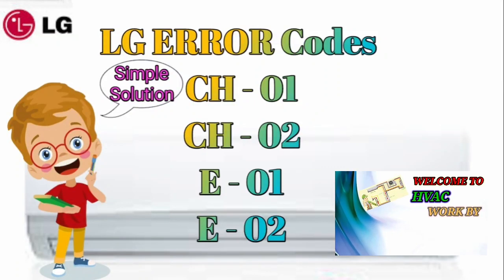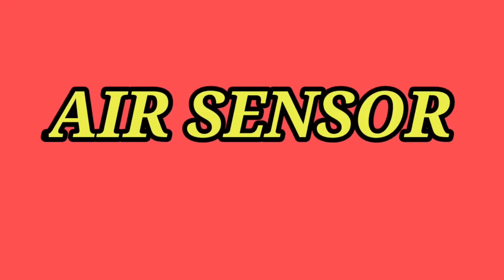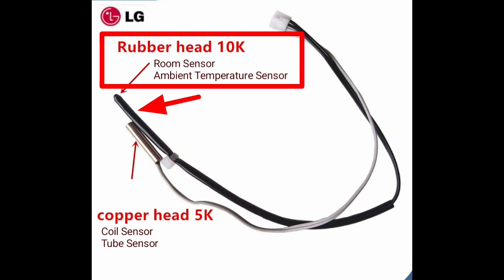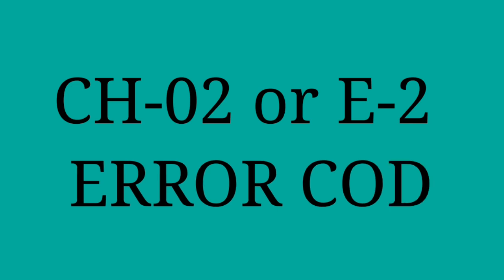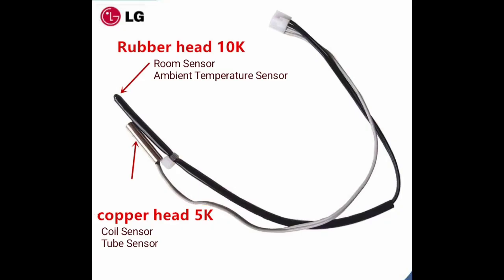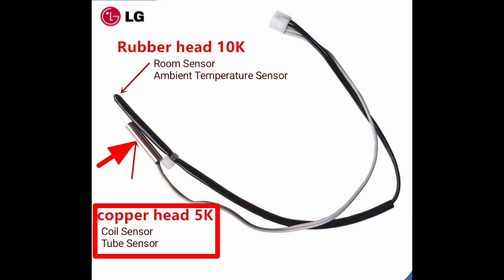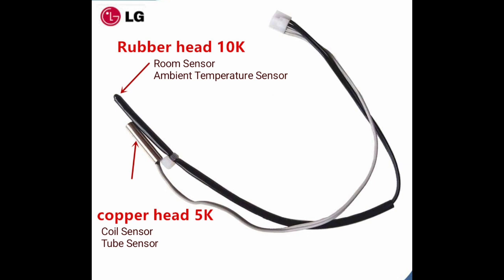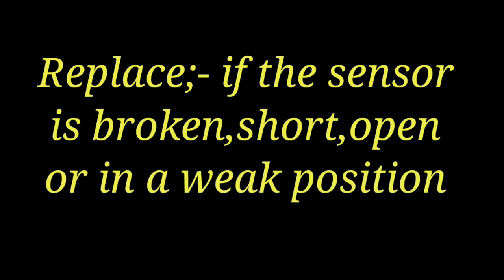CH1 error code || CH2 error code || E1 error code || E2 error code || LG ac error codes